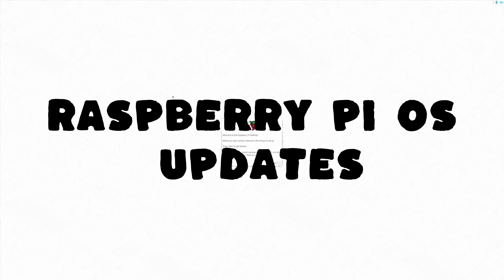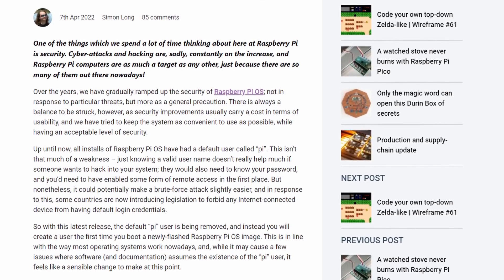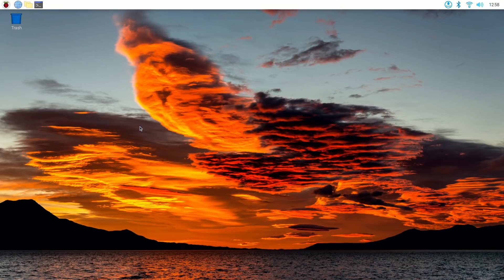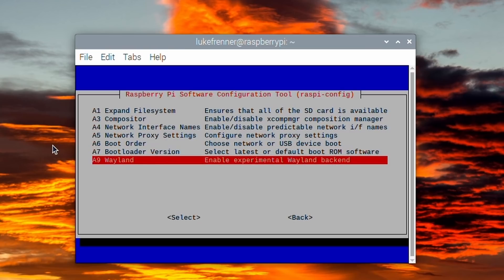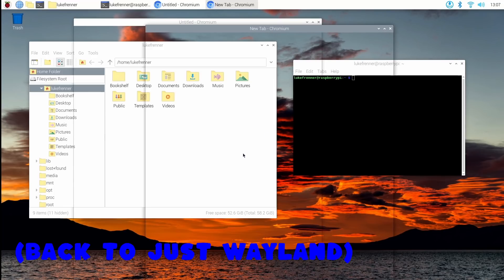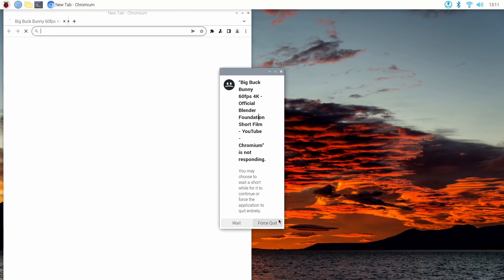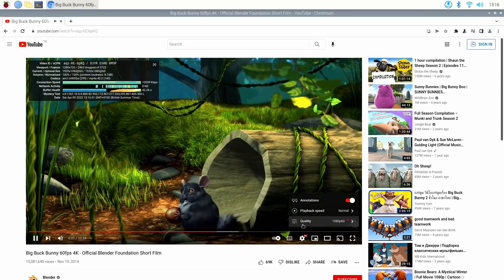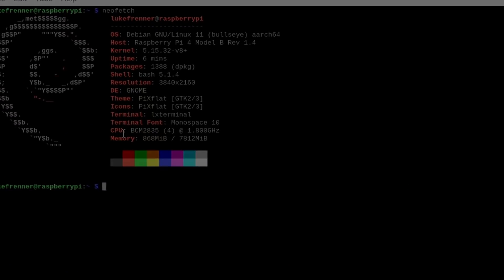Raspberry Pi OS Becomes MORE Modern! - Raspberry Pi OS Updates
Raspberry Pi OS Bullseye received an update on the 7th of April bringing some interesting new updates. If you're interested in them, this is the video for you!

00:00 - Initial Information
00:13 - New Installation Wizard
03:22 - Enabling Wayland
04:59 - Testing Wayland
06:30 - Video Playback in Wayland
09:51 - Final Thoughts